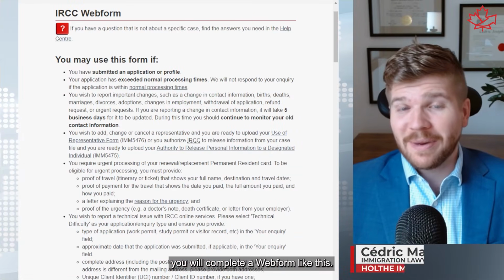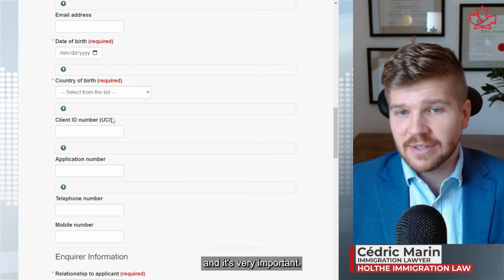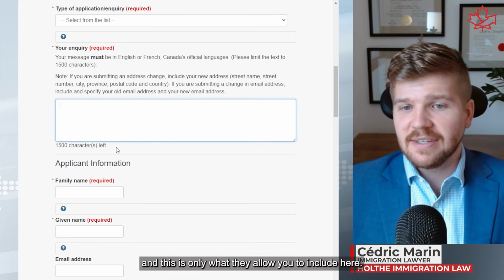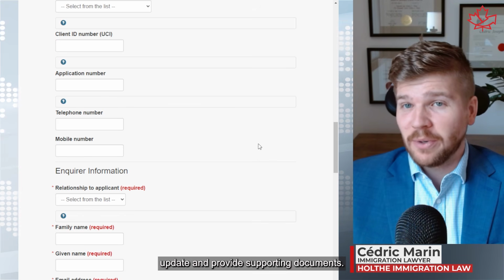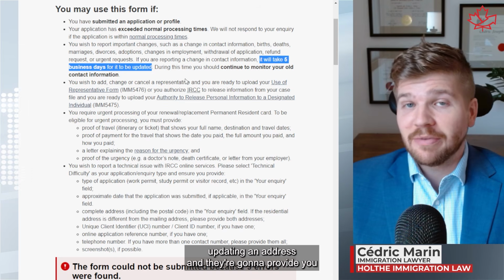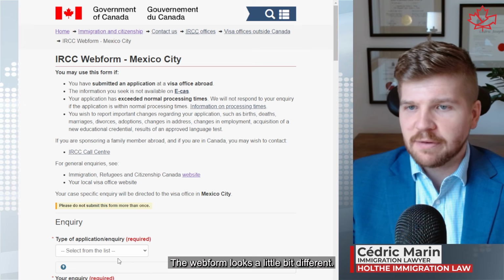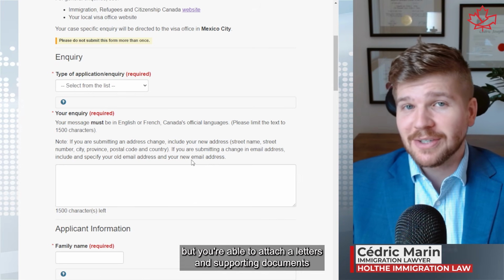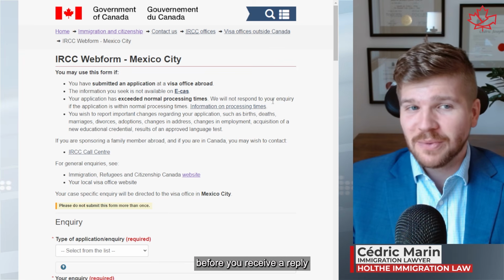How to submit a webform? Immigration, Refugees and Citizenship Canada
Cédric Marin shows how to create a webform from inside and outside of Canada. How do you update your address? How do you inform IRCC about the birth of a child? How do you contact IRCC about your application? How do you to submit a reconsideration request? IRCC wants you to make a webform for all these situations. Learn how to make a webform by watching this video.

*Want the full Express Entry process guided by a Canadian immigration lawyer and former immigration officer? Enroll in the Express Entry Accelerator